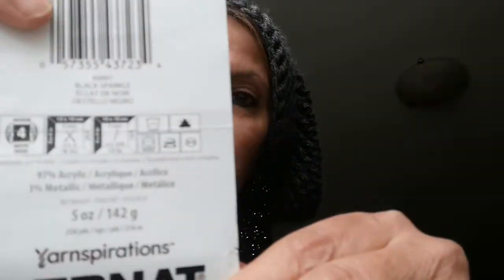Tutorial Trade Collaboration With DOYCreations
In this video I created the spiral earrings that DOYCreations has created on her channel.  I love them. The tutorial was easy to follow and the earrings are very light weight. I forgot I was wearing them!
I am hoping to do a tutorial trade collaboration with DOYCreations.  I will be challenging Jeanette to create one of my favourite tutorials on my channel!  To see the tutorial I made from DOYCreations here is the link:

Here are links of other channels who have collaborated with me see how their Cardigan turned out: